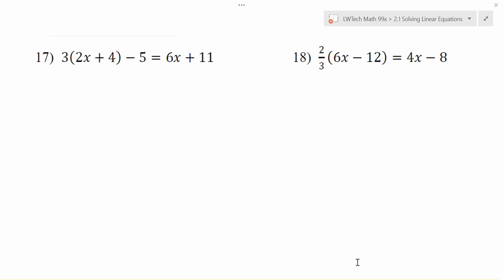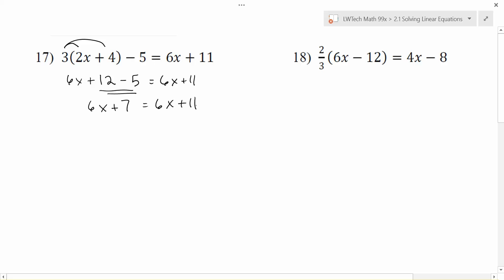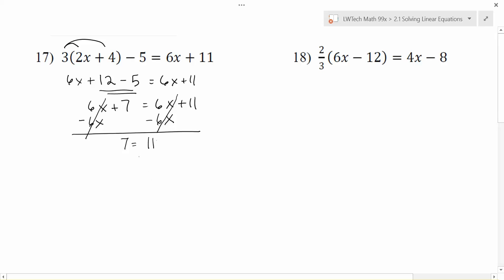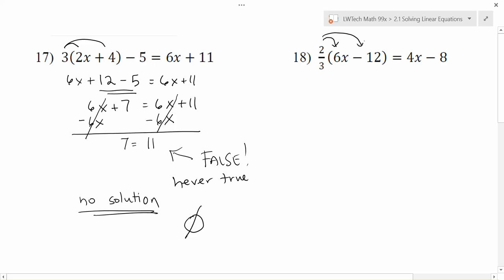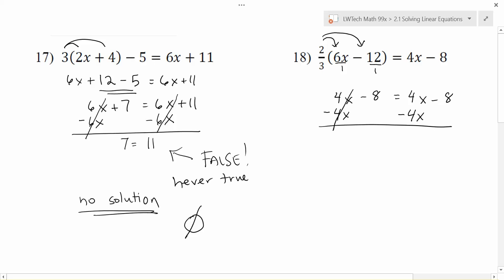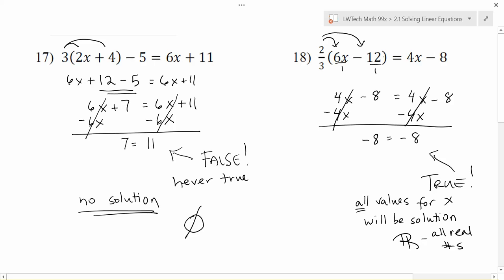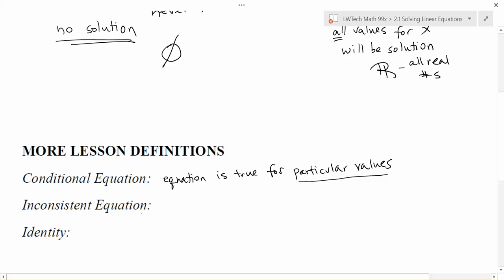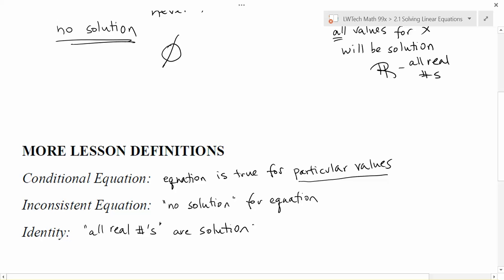2.1.4 - Linear Equation Special Cases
LW Tech 99x - Topic 2.1: Solving Linear Equations.  Video 4 - Linear Equation Special Cases